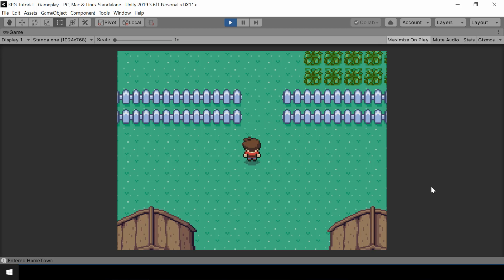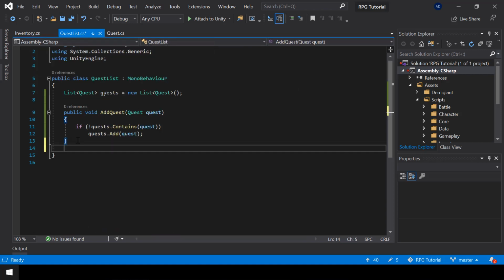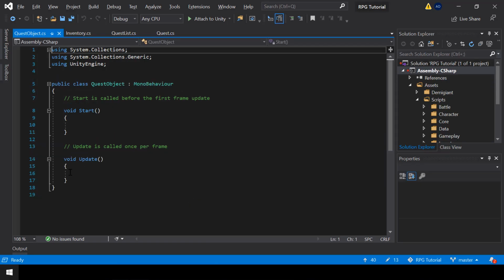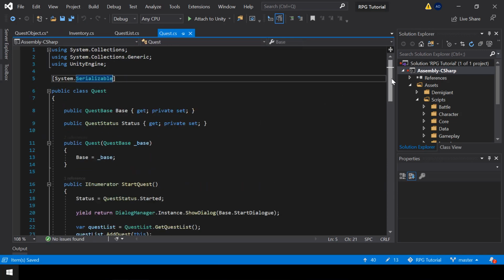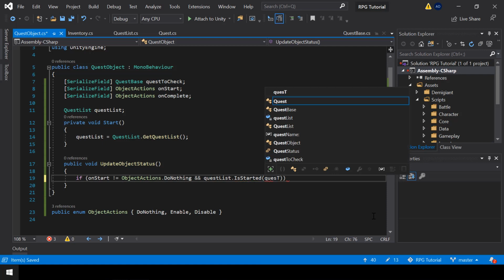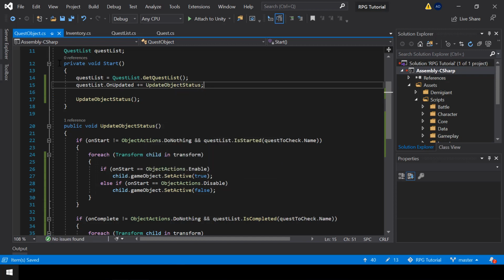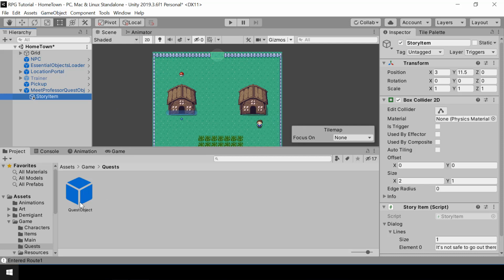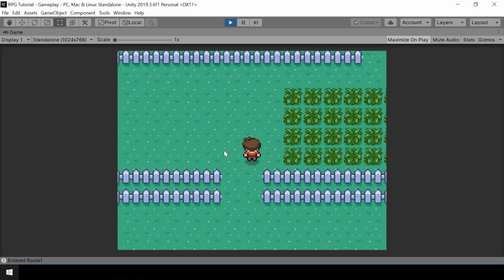Make A Game Like Pokemon in Unity | #70 - Enable/Disable Objects based on Quests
This is Part 70 of Make a Game Like Pokemon Series in Unity. In this video, we'll look at how to enable and disable objects based on the status of quests.

0:00 - Demo
1:21 - Keep track of quests
7:51 - Enable/Disable objects based on quest status
26:09 - Block the player from going out of the town